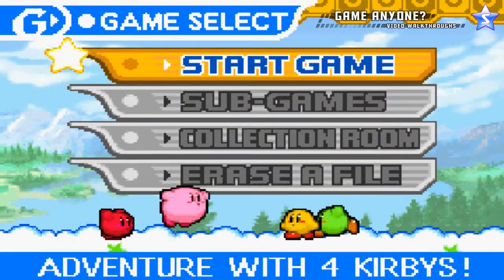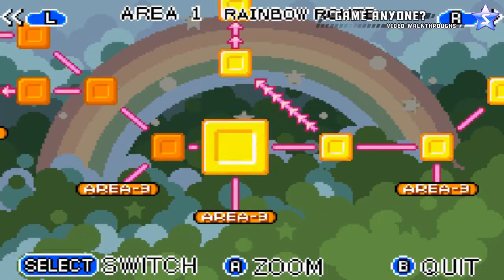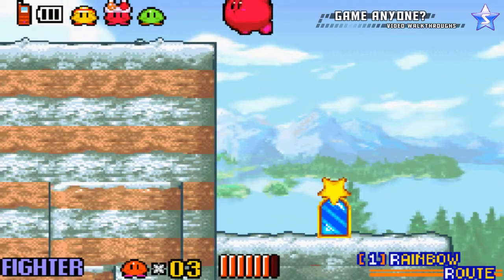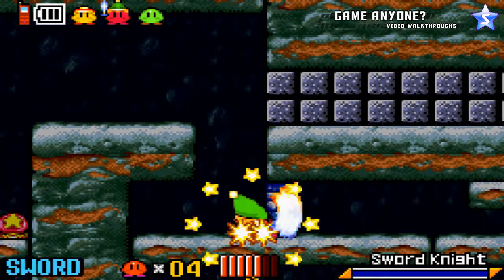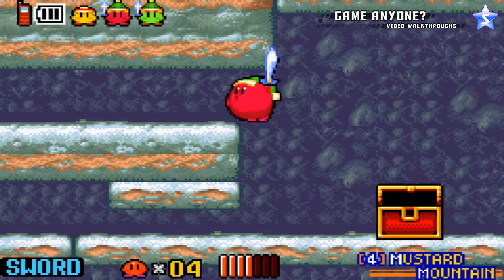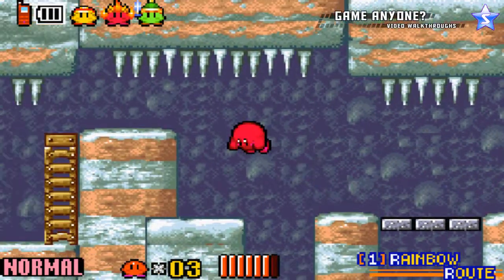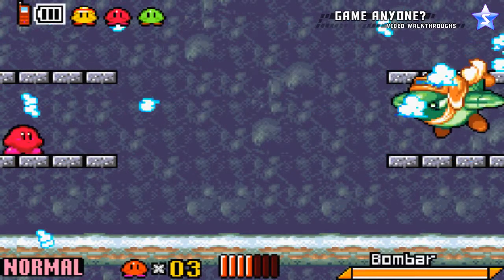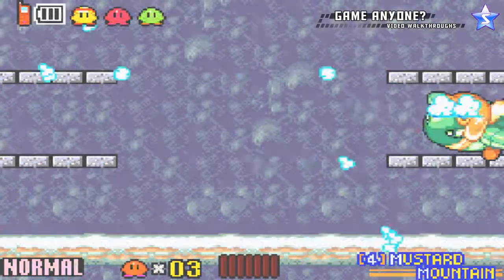Let's Play Kirby & The Amazing Mirror: Part 12 - I Love to Go A-Wondering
We go to explore the northeastern section of Area 1 and begin to make our way into new territory.